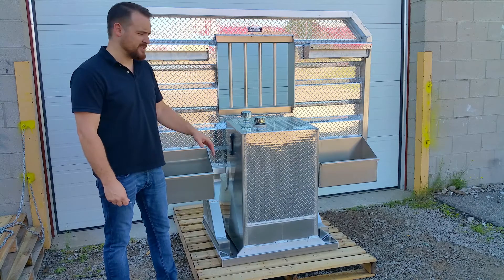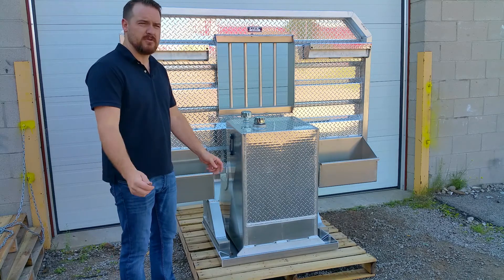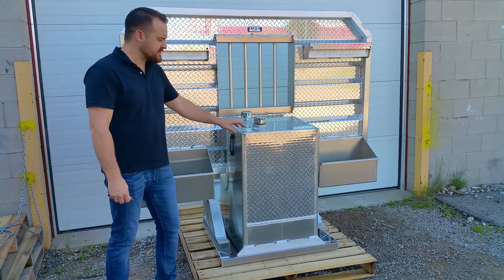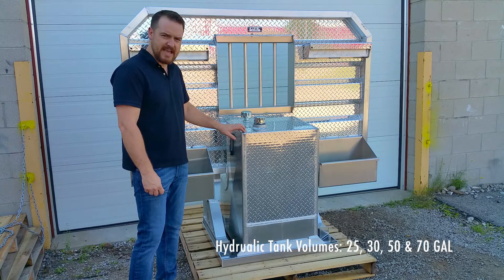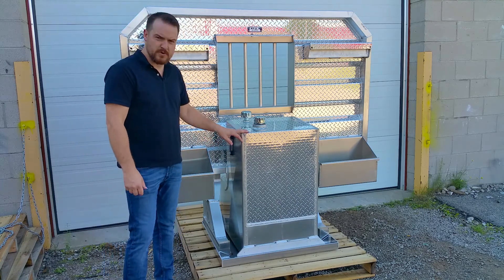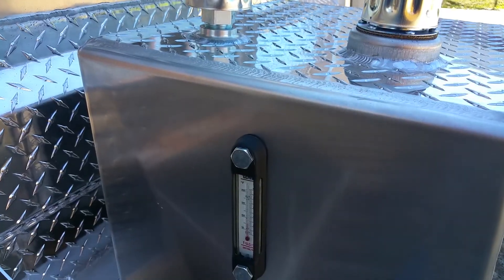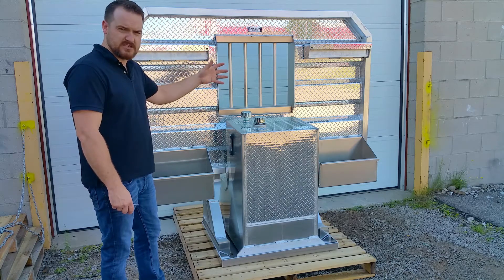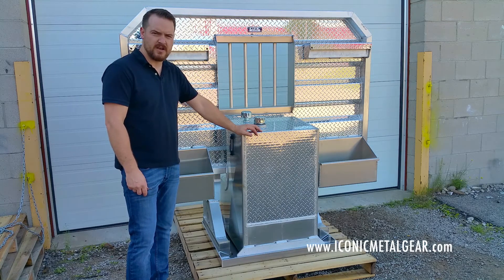Introducing: Headache Rack & Hydraulic Tank Combos for Semi Trucks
Introducing a simple, turn-key solution to having a headache rack and a hydraulic tank on the same truck. We build hydraulic tanks in 30, 50 and 70 gallon volumes that fit between the legs of our headache racks. Learn more and BUILD YOURS VIA our interactive, Online Headache Rack Builder